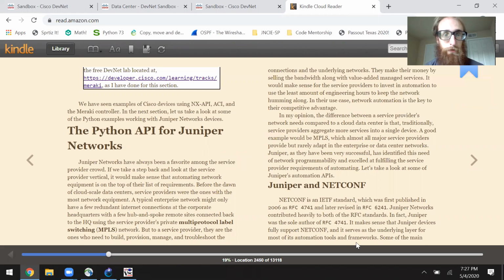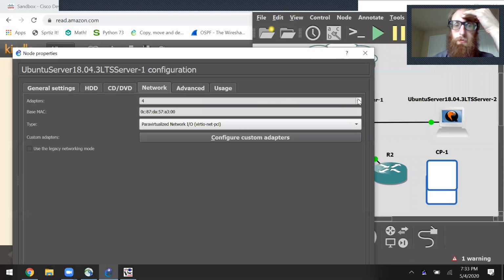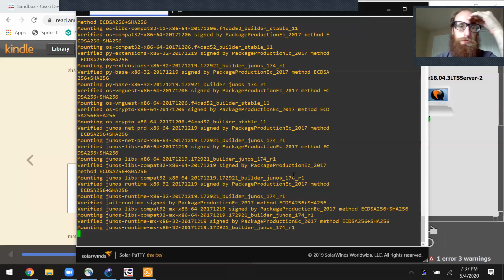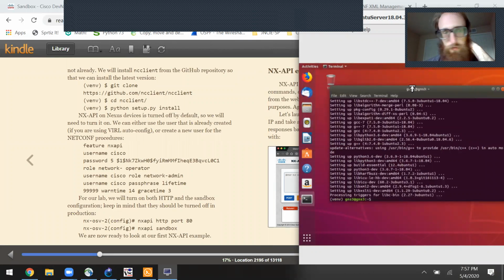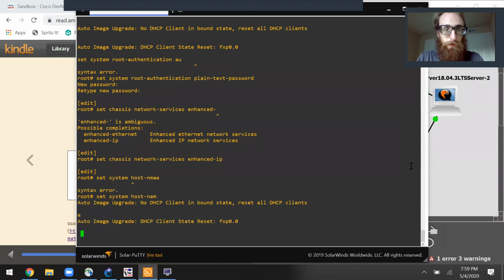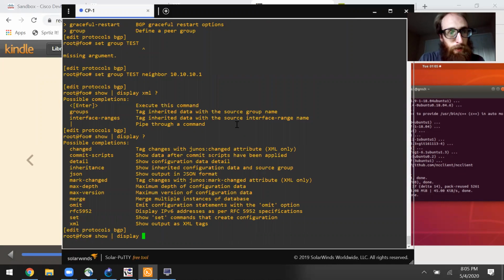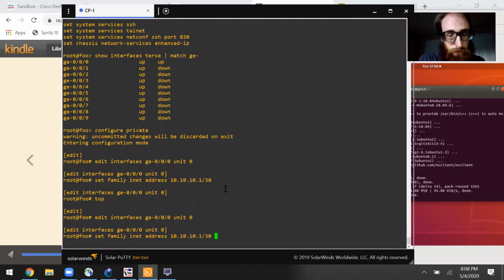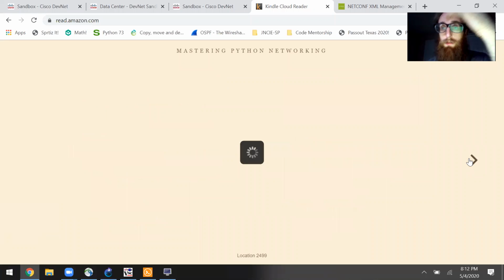Mastering Python Networking - 11